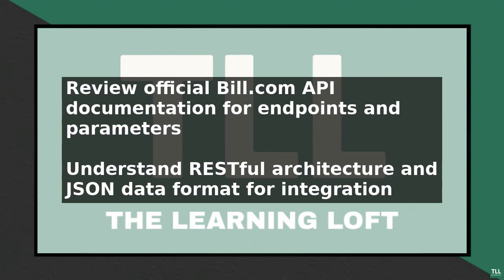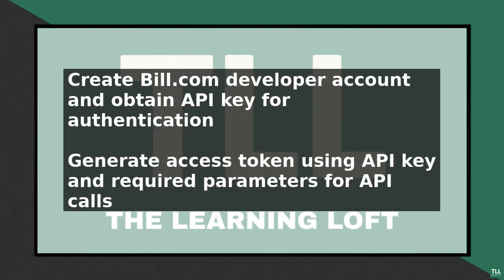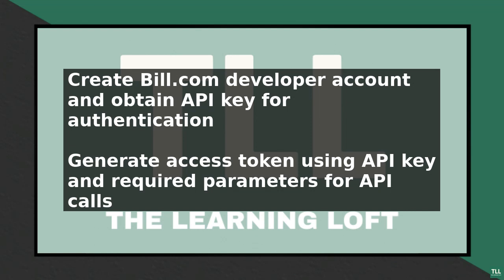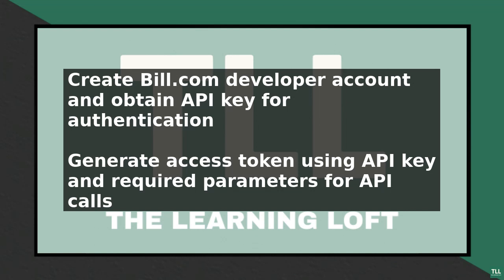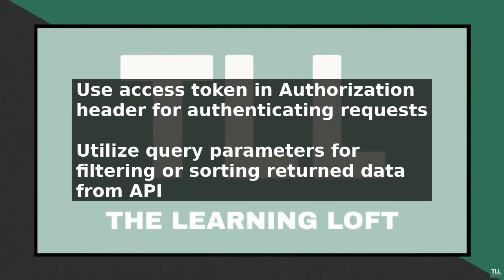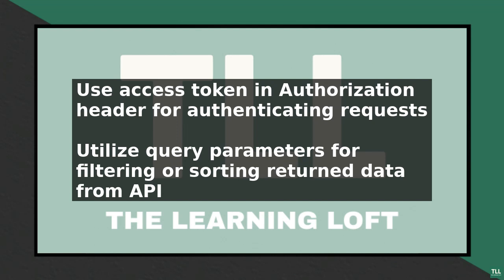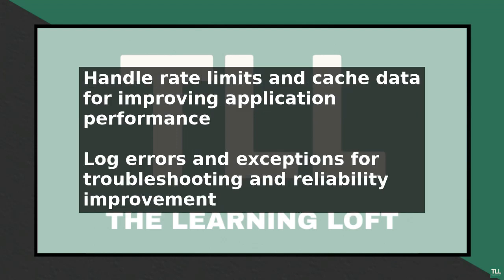How To Integrate Bill Com Api Documentation (2025)